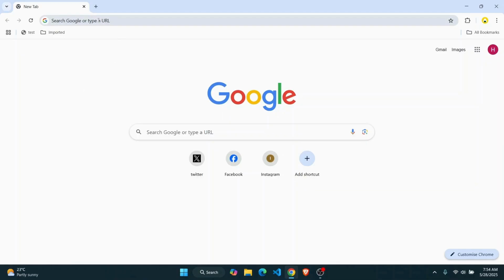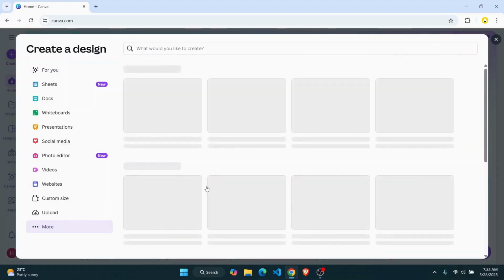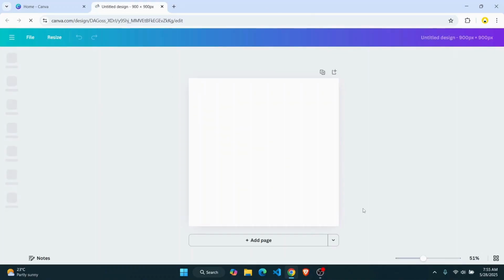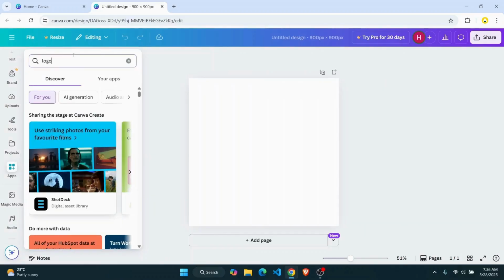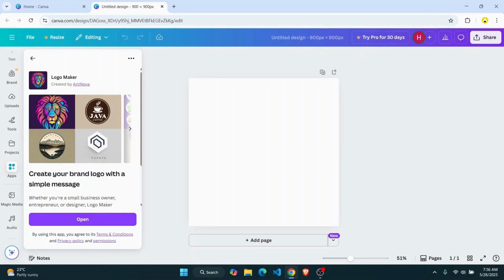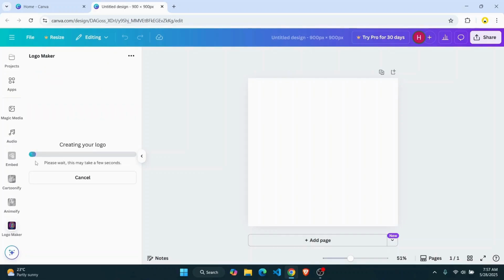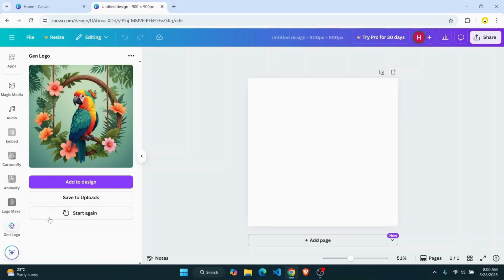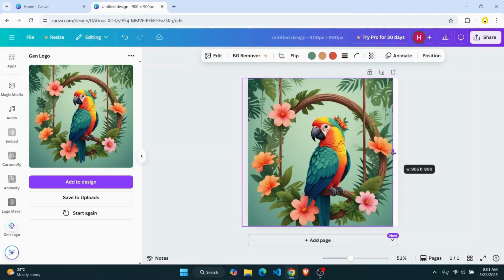How to Create Logo with AI on Canva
Learn how to create a logo with AI on Canva easily in this step-by-step tutorial. Whether you're a beginner or looking for AI-powered logo creation tips, this Canva logo tutorial will guide you through the process of simple and effective logo design using AI tools.

In this video, you'll discover how to use Canva’s AI features to design a professional logo quickly. You'll also get helpful tips on logo creation with AI and how to make the most out of Canva’s AI-powered logo maker.

Timestamps:
0:00 Introduction
0:45 Step 1: Accessing Canva’s AI Logo Maker
1:50 Step 2: Designing Your Logo with AI Tools